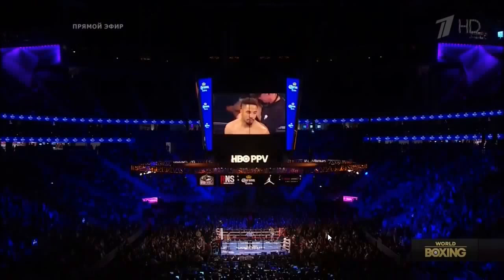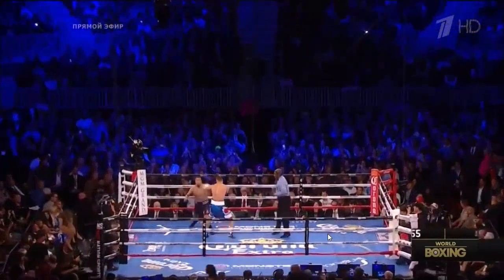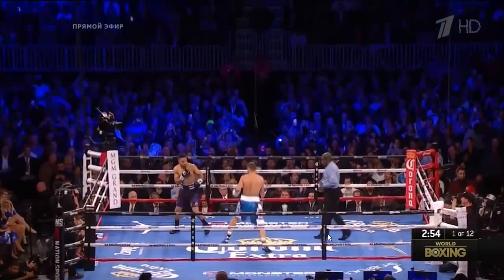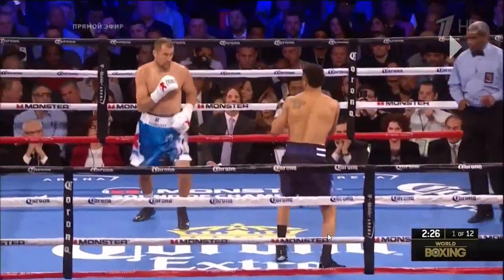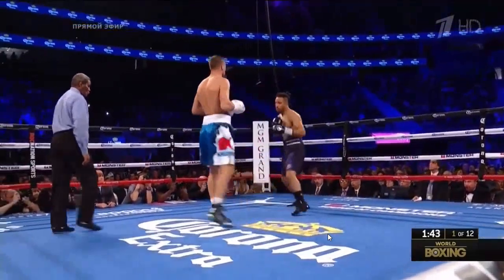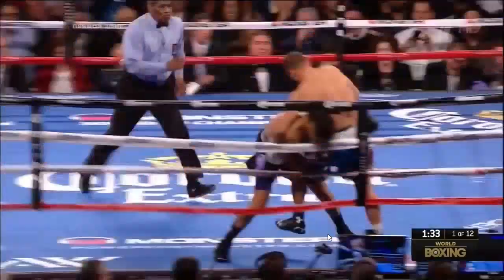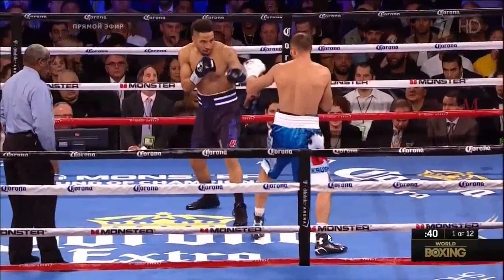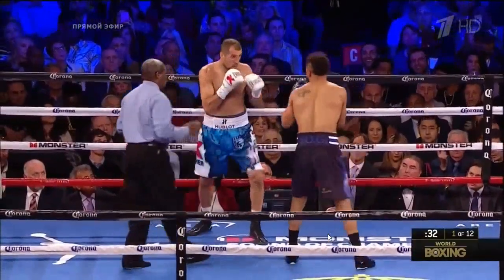Andre Ward vs Sergey Kovalev - Film Study - The Rematch Rd1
Credit to whoever HBO for the video clips. The use of these clips is not to undermine the copyright that HBO has on this fight but to educate and engage the audience in what really transpired during the event. Thank you.